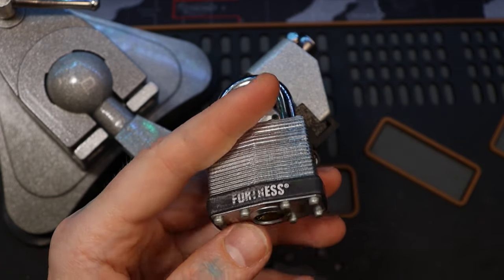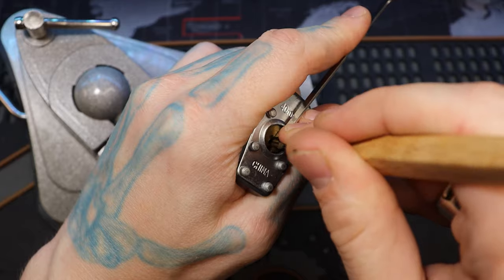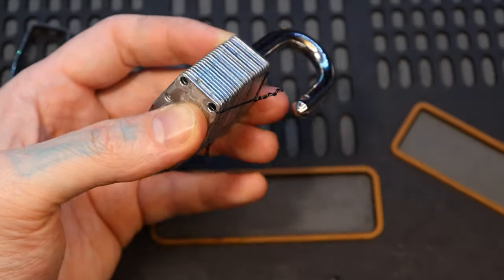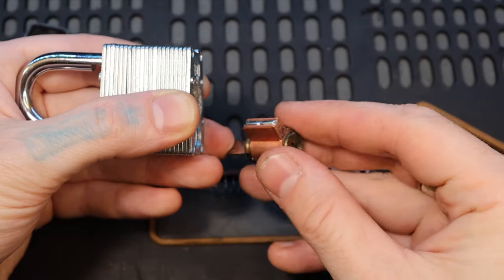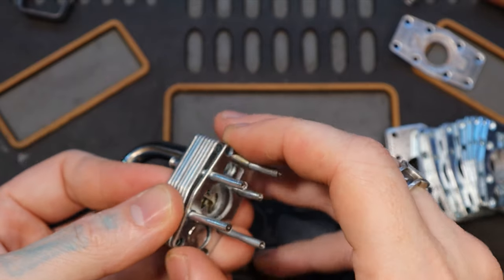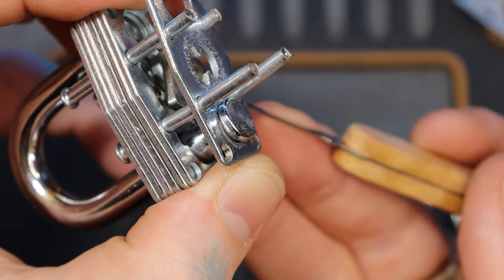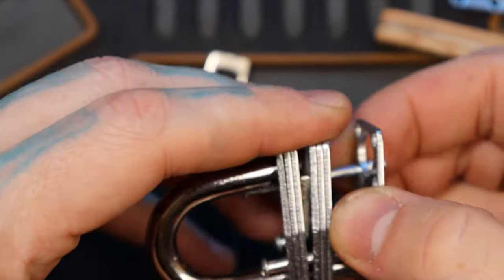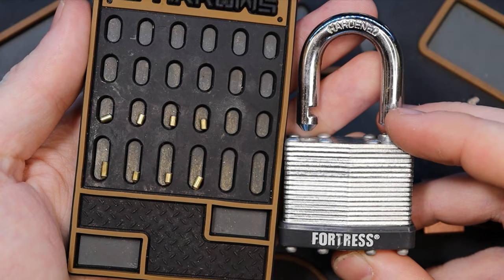259) Fortress 40mm Laminated Padlock Picked and Gutted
Fortress 40mm Laminated Padlock Picked and Gutted

00:00 - Intro
00:22d - Start Picking
00:34 - Open
01:48 - Start Gutting Lock
04:30 - View of Pins